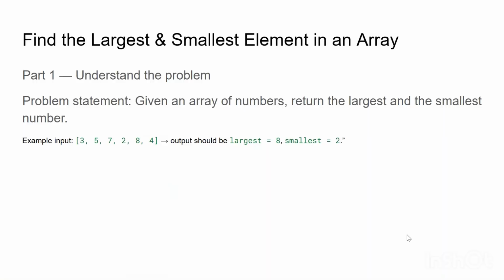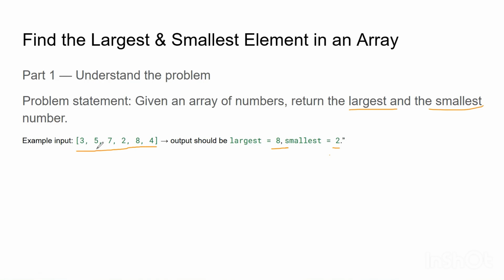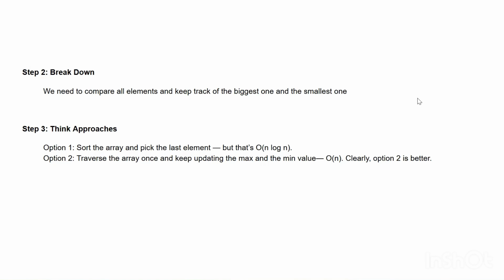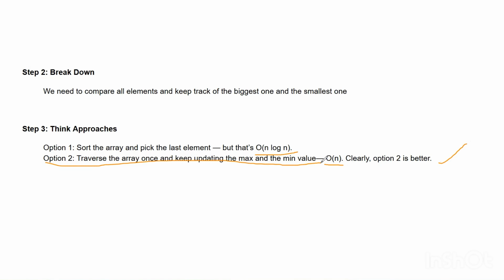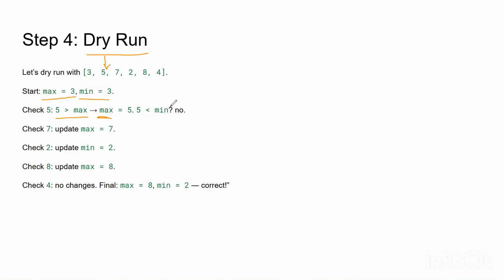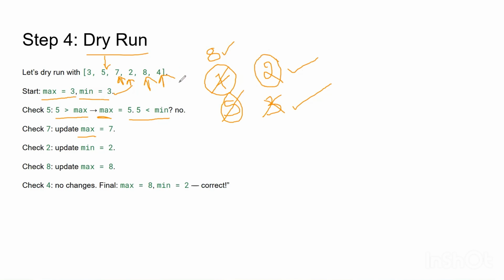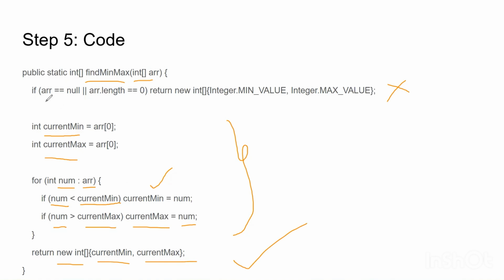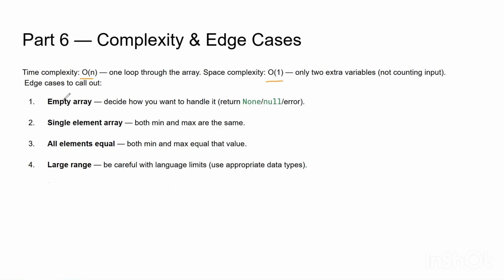How to Find Largest & Smallest Element in an Array | Problem-Solving for Beginners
Struggling with problem-solving in programming? 🤔
In this video, we break down one of the most common coding interview questions — How to find the largest and smallest element in an array — step by step with logic, dry run, and optimized solutions. 🚀

You’ll learn:
 • How to approach any problem logically
 • Step-by-step method to find max and min in an array
 • Dry run and explanation for beginners
 • Time complexity and interview-style reasoning